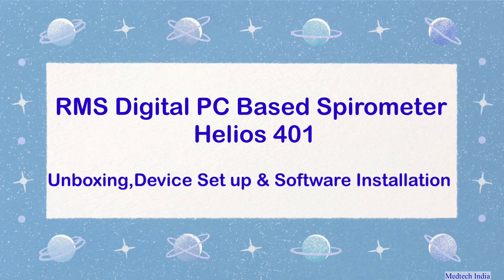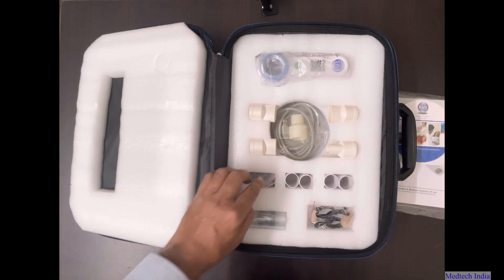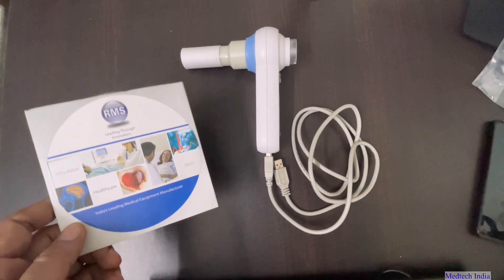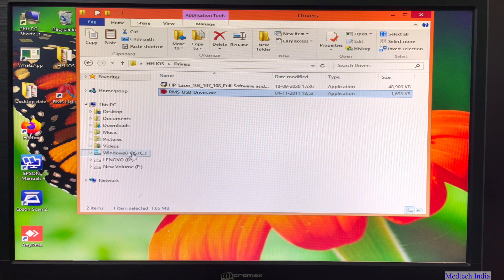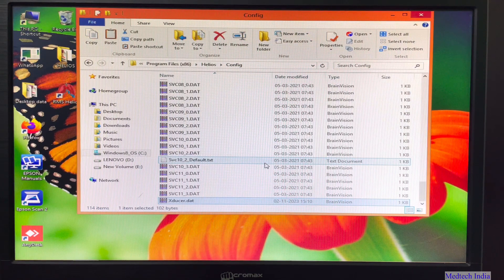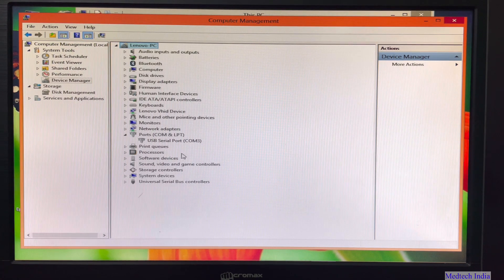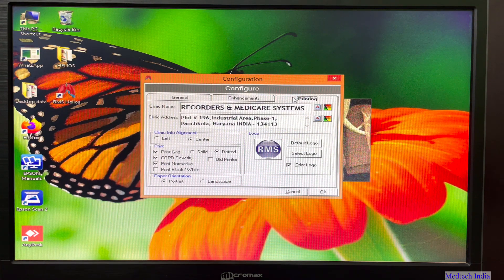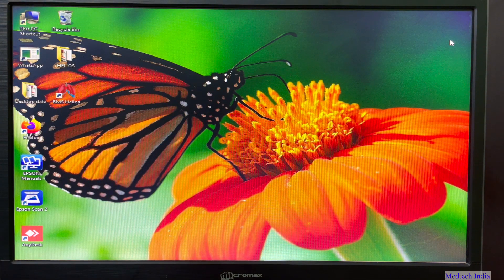RMS Spirometer Helios 401 Unboxing & Software Installation.